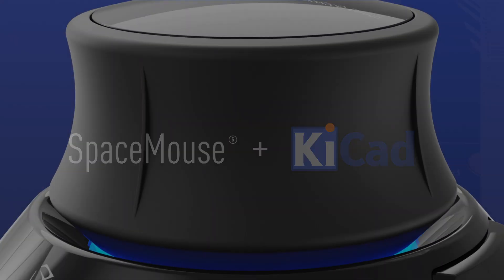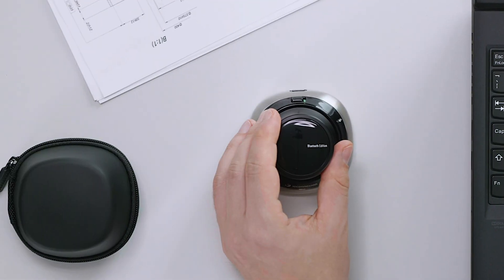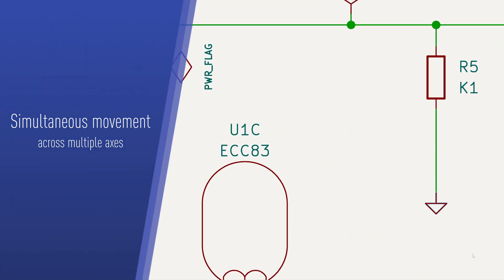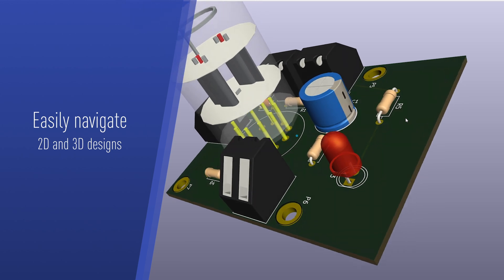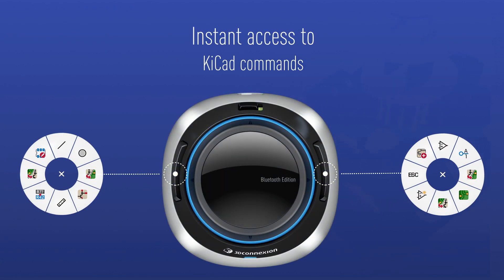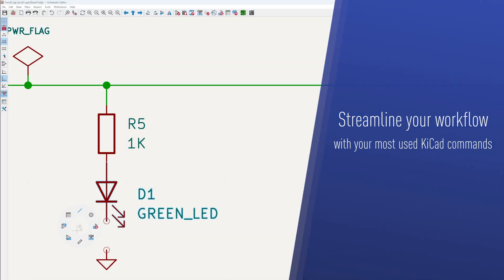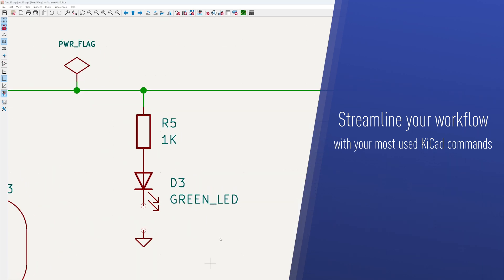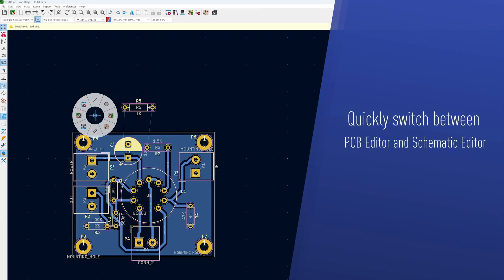KiCad x 3Dconnexion - SpaceMouse benefits and features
Boost productivity and precision in PCB design with 3Dconnexion devices, engineered to streamline your KiCad workflow. Enjoy intuitive navigation and refined control when designing complex circuits, routing tracks, or inspecting layouts.